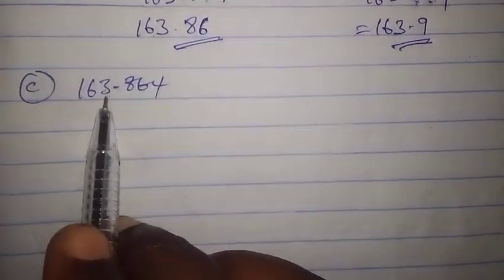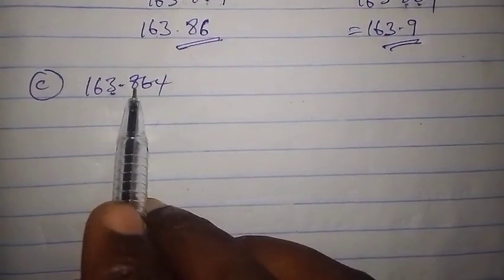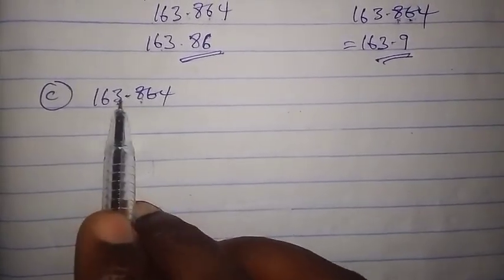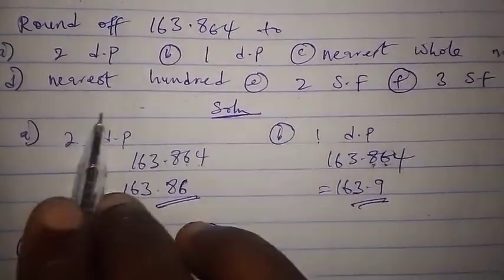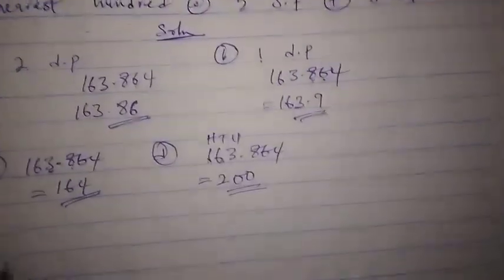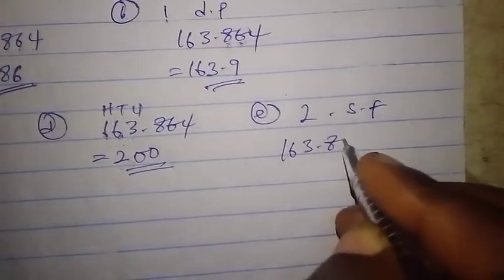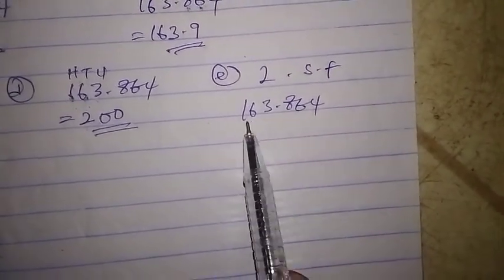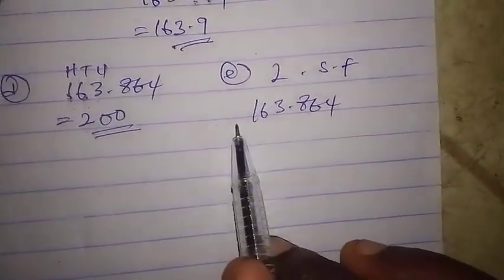ROUNDING OFF NUMBERS